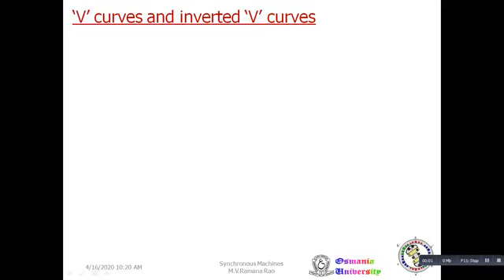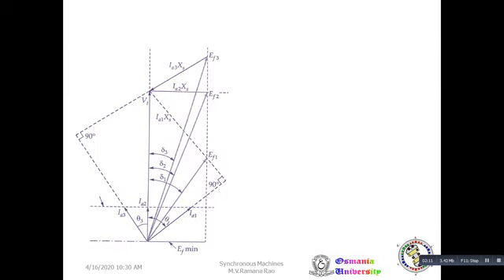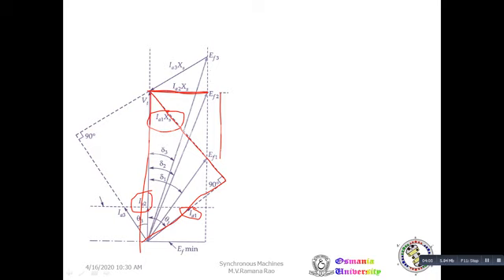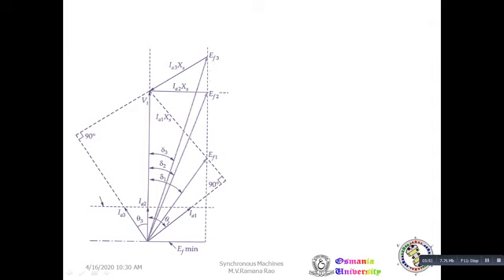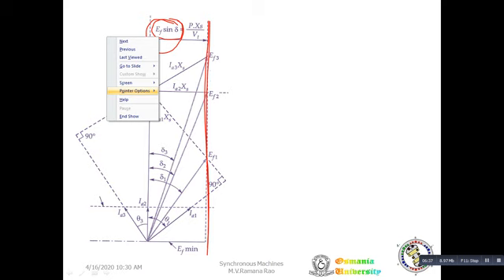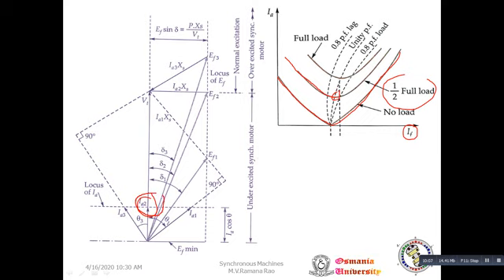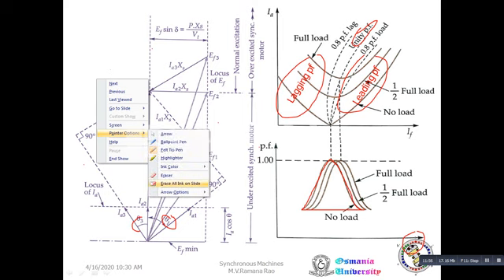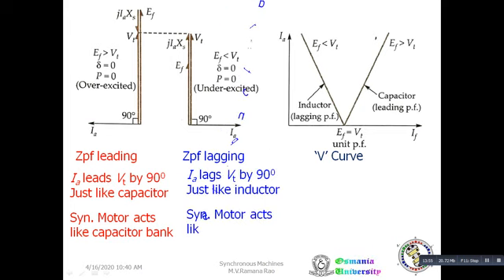'V' Curves and Inverted 'V' Curves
V curves and inverted V curves of synchronous motor